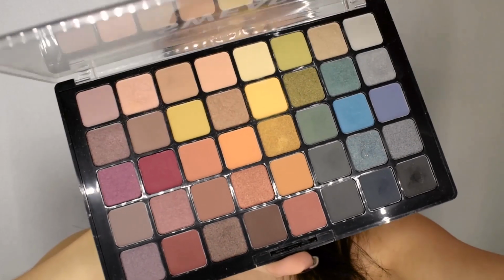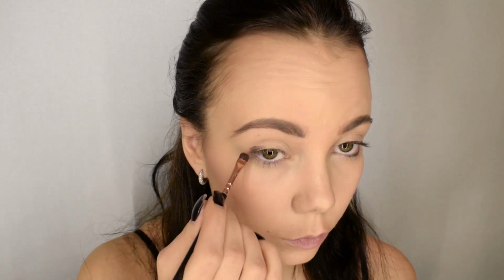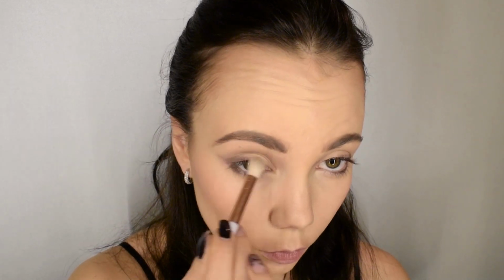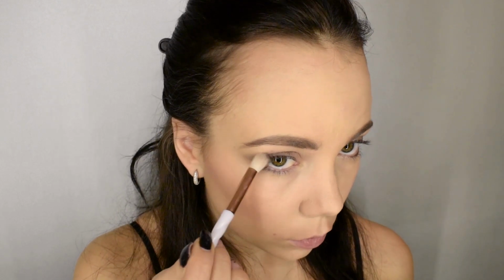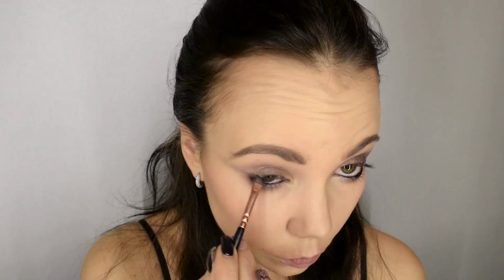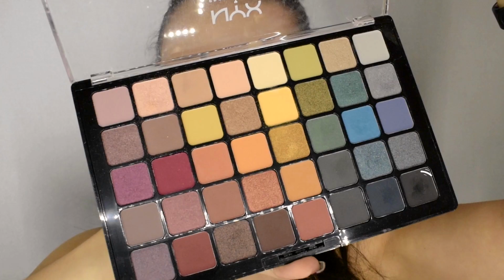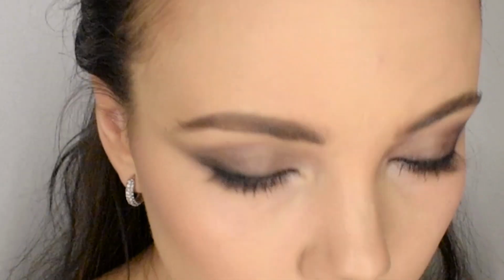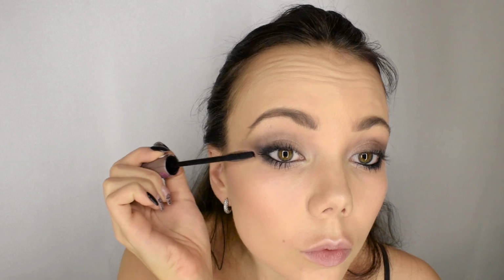5 minute makeup tutorial DATE Nightout makeup IGet ready with me I Ri❤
For this video I've made simple but sexy makeup look just in 5 minutes.

For this makeup I used
NYX swear by it palette
Catrice eye pencil and mascara